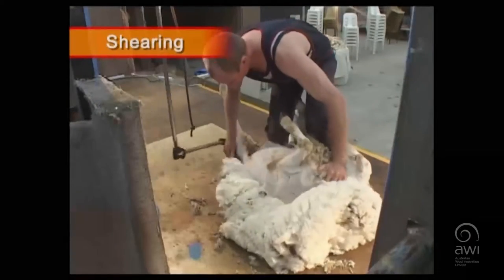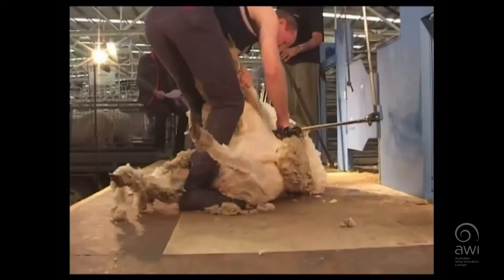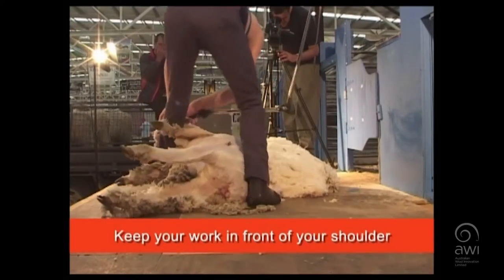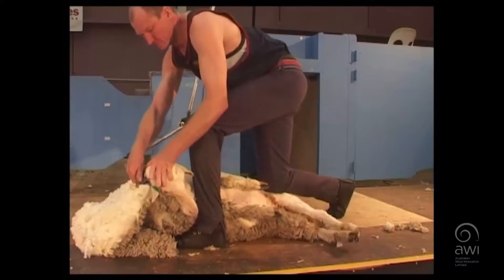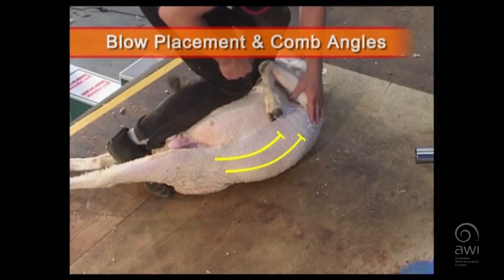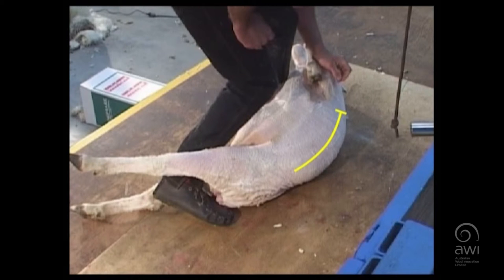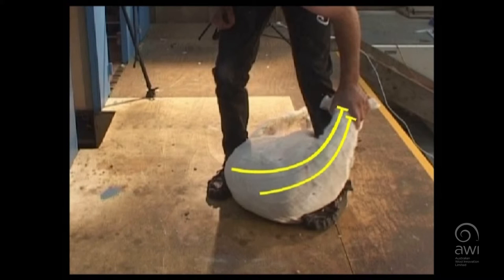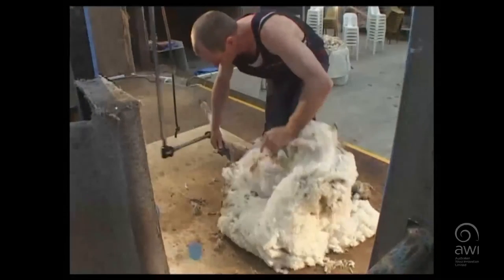AWI Improver - Fine Wool - Long Blow